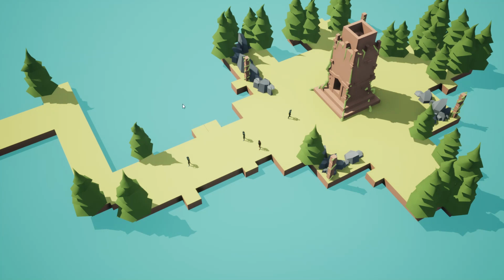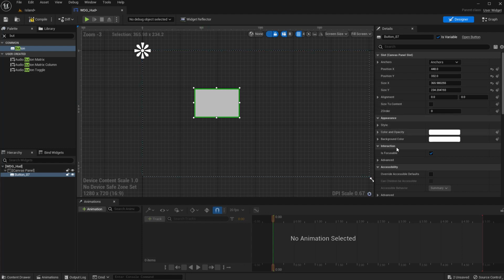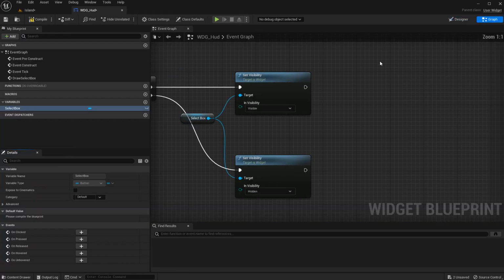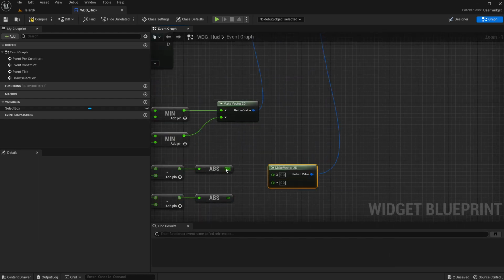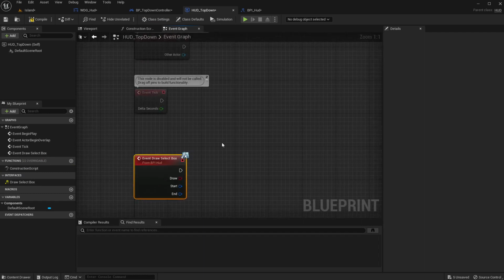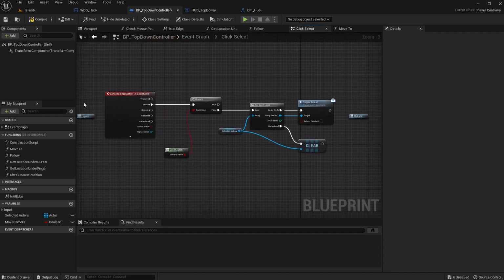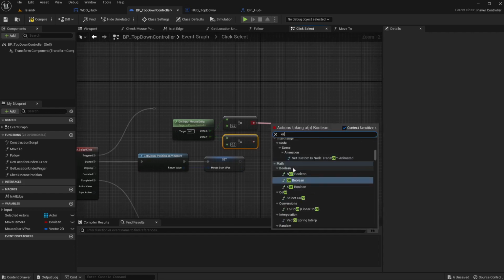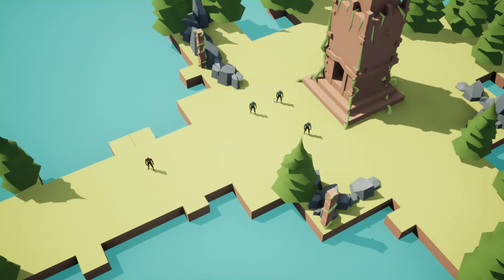Unreal Engine 5 - Box Select /Drag Select in RTS Games - Part 1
Today we are going to implement box selection, also known as drag section in our strategy game template. Box selection means, allowing player to select multiple characters by click and dragging the mouse. By selecting multiple characters, we will be able to command multiple characters simultaneously.